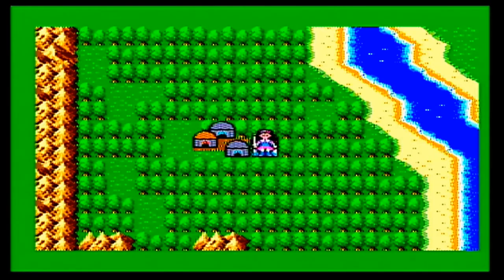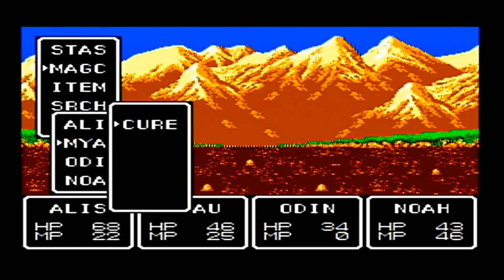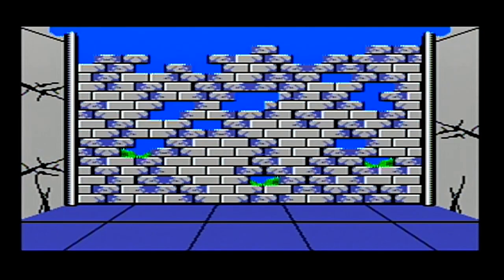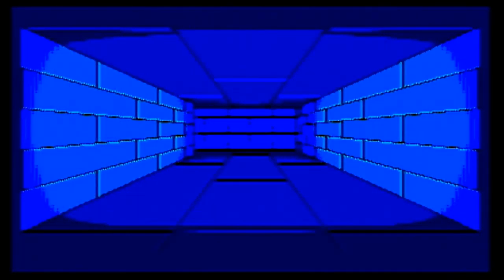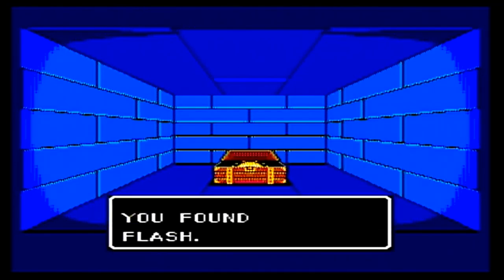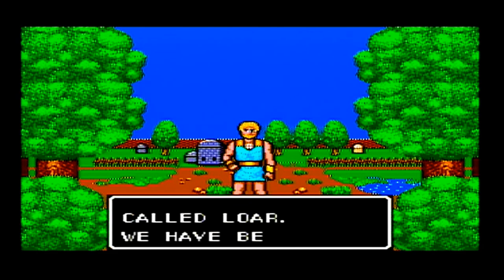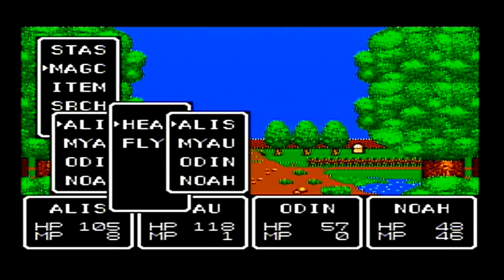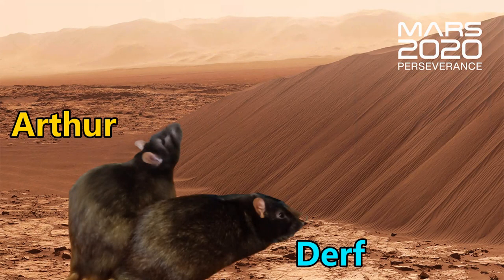Let’s play Phantasy Star I 08 — What good is a starship without a pilot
Alis, Myau, Odin, and Noah now have their own spaceship but lack the ability to fly it. Luckily, Dr. Luveno, the scientist who made the ship for us, knows that a robot that can fly the ship is available in the junkyard of Bortevo. But things are never easy, and not just because Bortevo is stuck beyond a field of lava. A bigger problem comes from the need to travel even beyond Bortevo over rough terrain infested with monsters to find a liquid needed to melt all the junk that the robot pilot is buried under. Why must things always be so difficult? I guess the saying that it is hard to be good is true, especially for our heroes in this game.